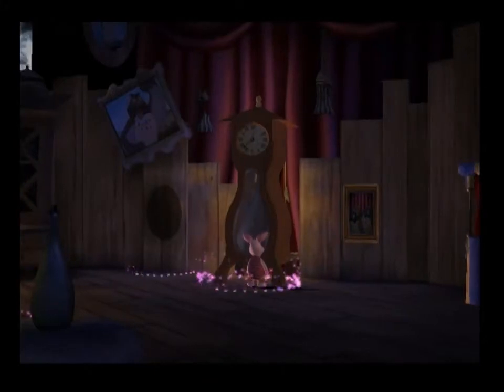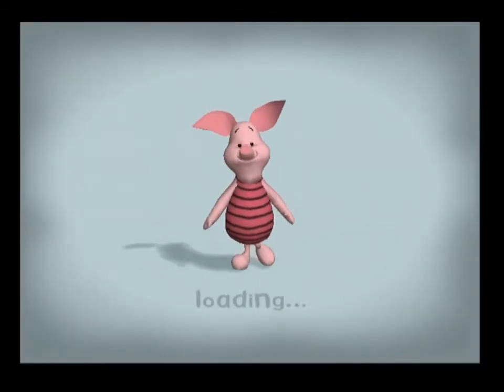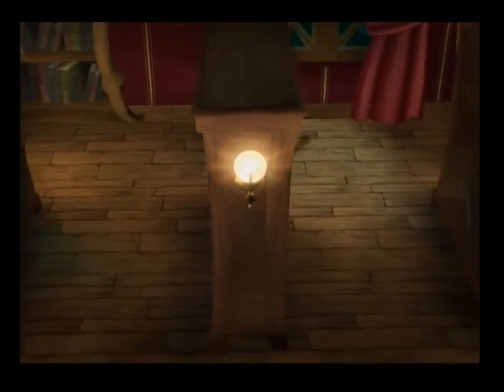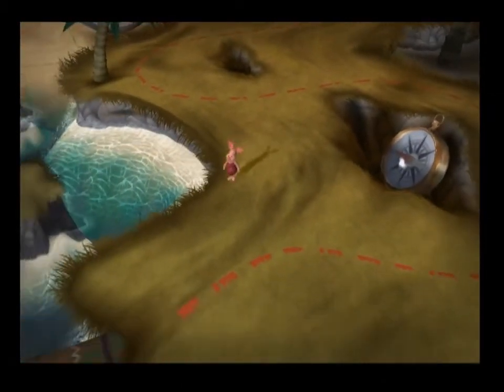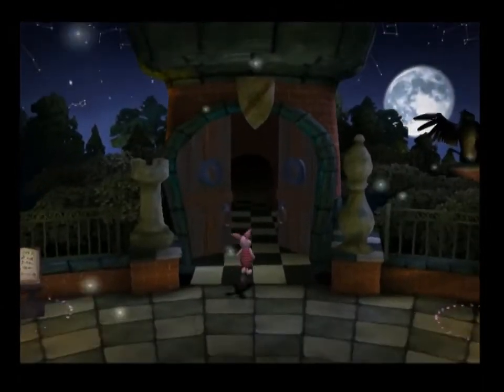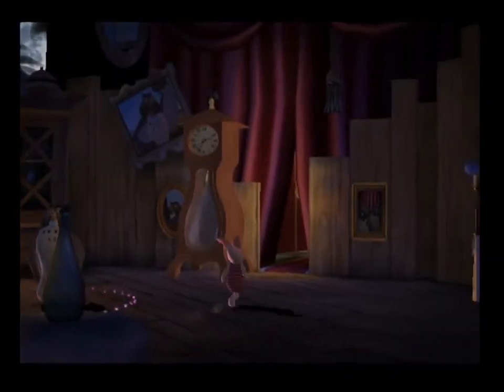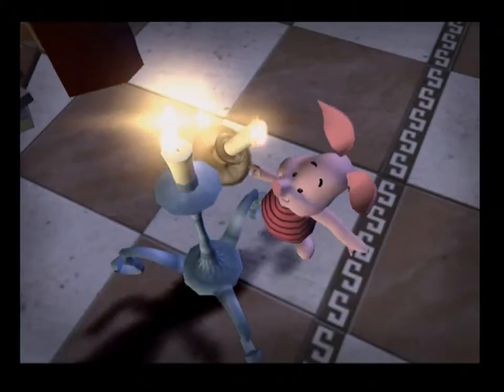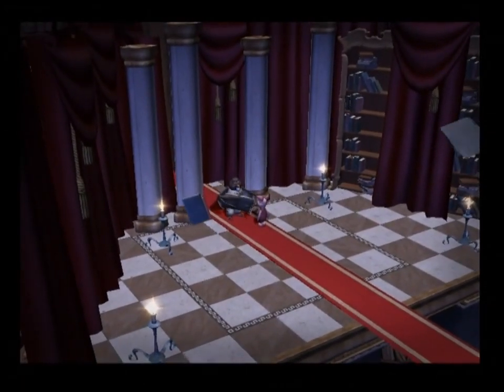LP - Piglet's Big Game PS2 - Part 8 - Owl's Memory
We get the second portrait and locate Owl's Memory Book, meaning he now remembers everything again and we have finished his dream